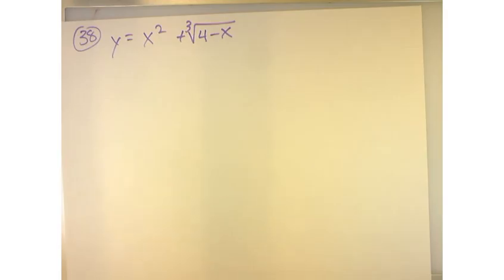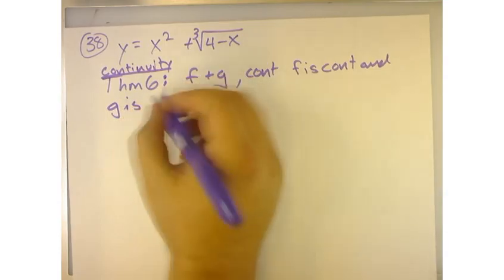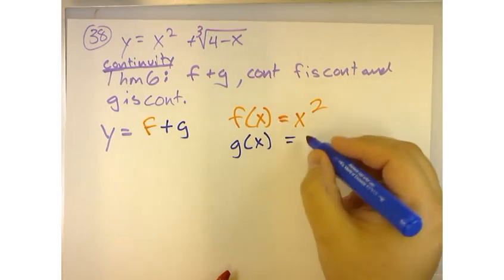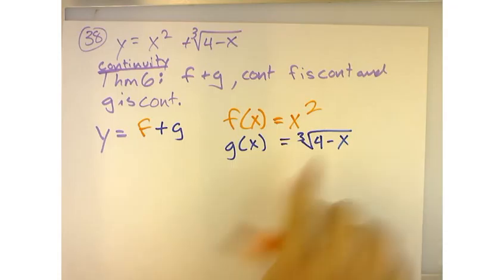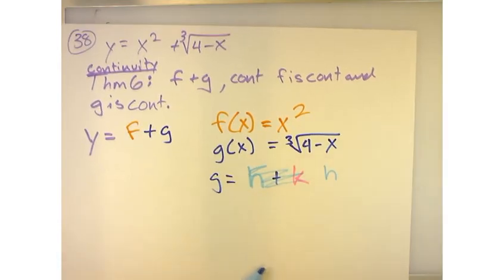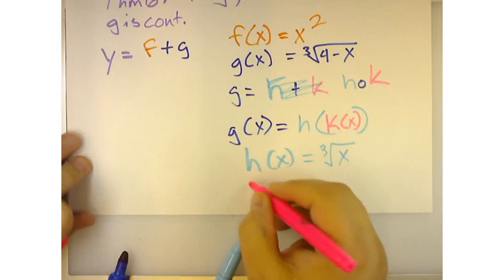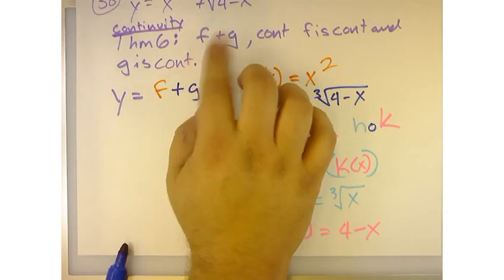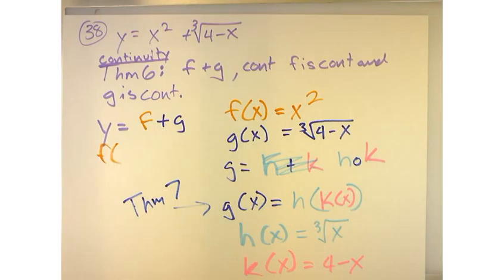AP Calculus 2 3 Continuity at a Point HW #38